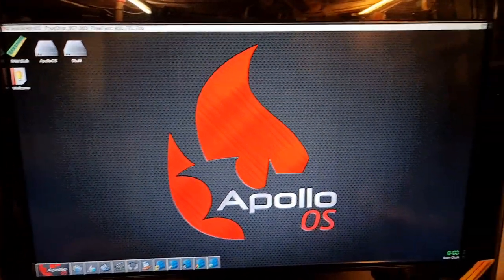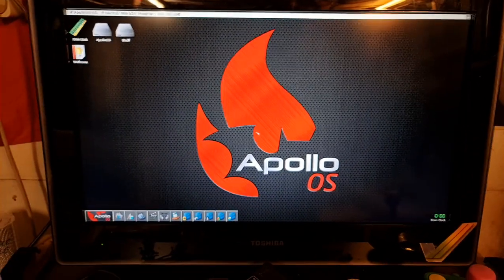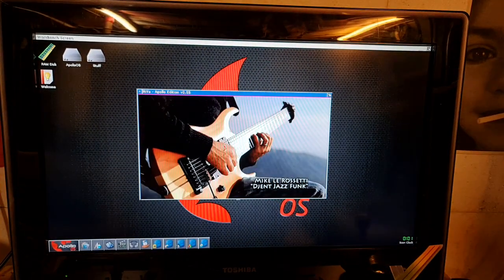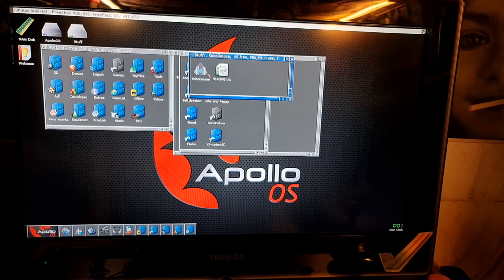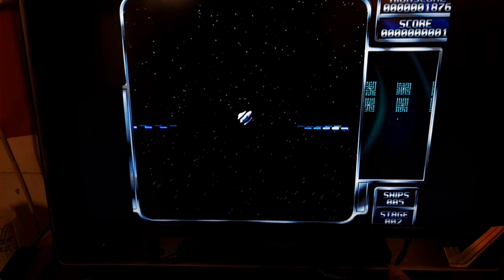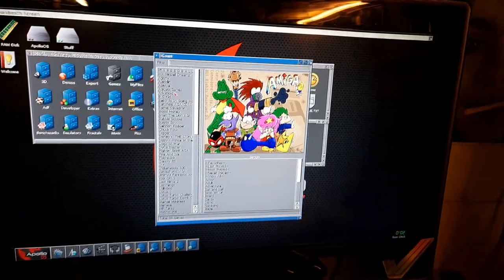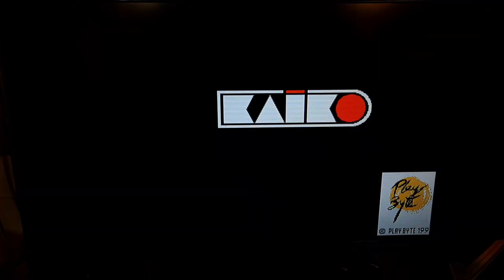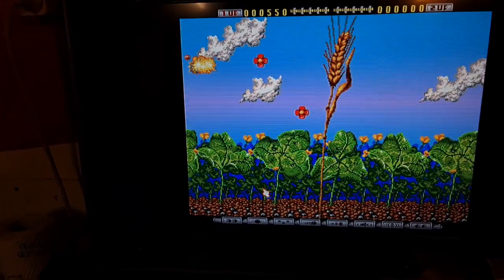Vampire Firebird Amiga 500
Welcome to my lab guys! Testing the core being shared in Discord with Apollo Advanced OS.

Vampire
Amiga 500 Rev 5